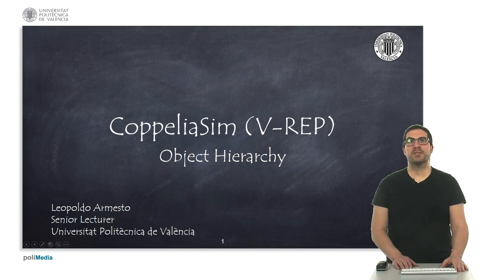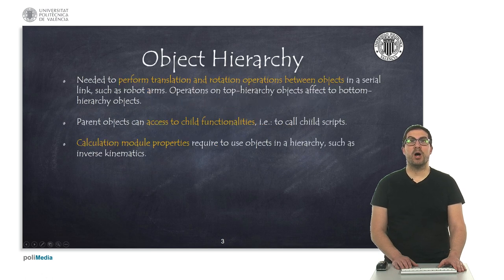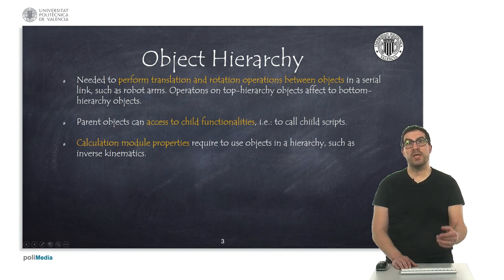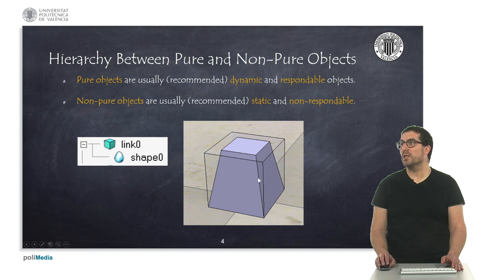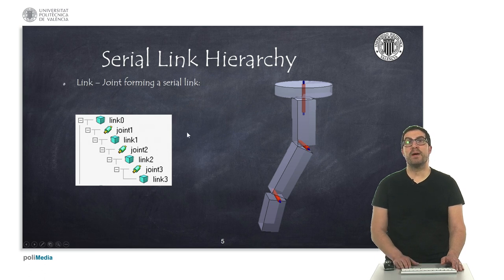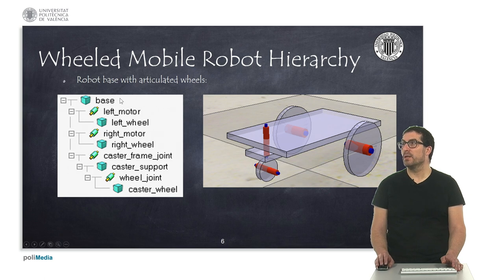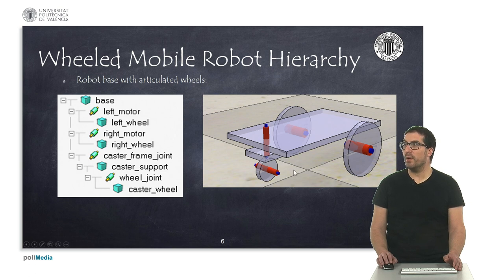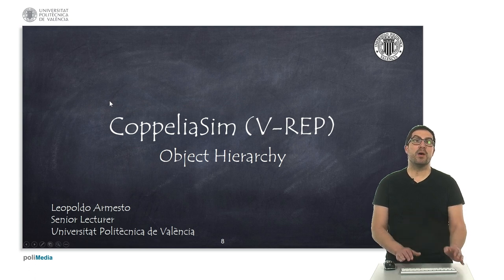Object Hierarchy Relations | CoppeliaSim (V-REP)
This video is part of a set of videotutorials on CoppeliaSim (V-REP) used in robotic courses for undergraduate studies at the UPV.